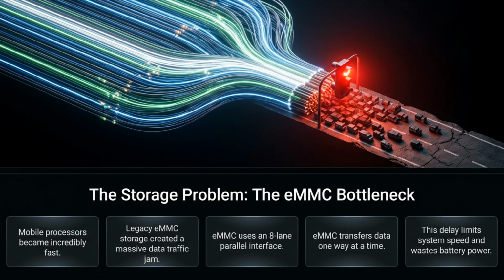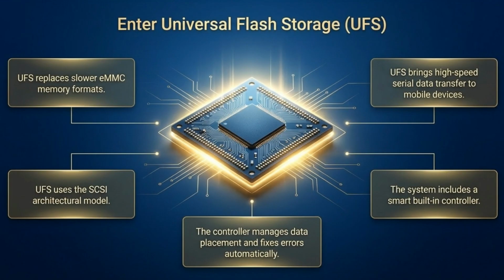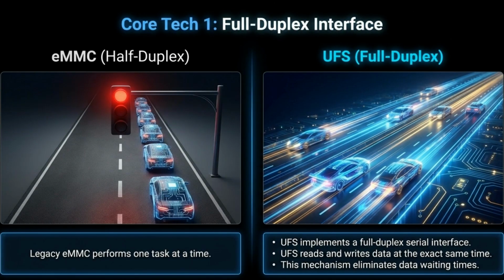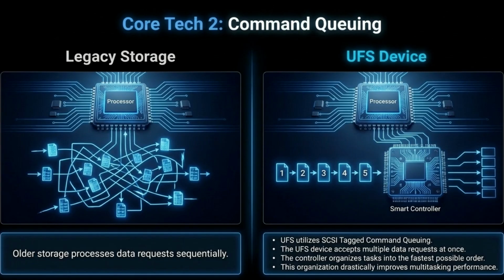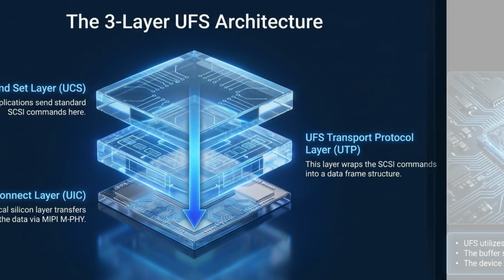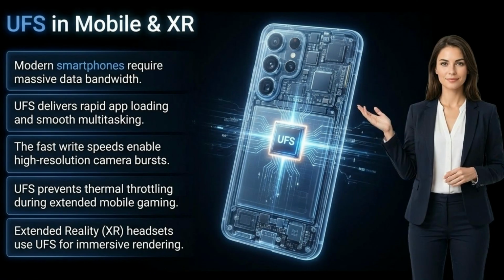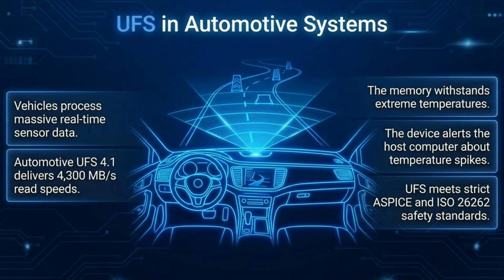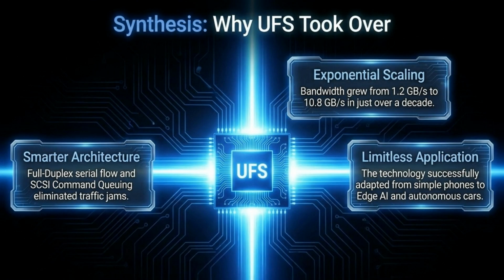UFS vs eMMC: Why Universal Flash Storage is Taking Over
In this video, we explore the architecture and performance benefits of Universal Flash Storage (UFS), the high-speed internal storage standard for modern smartphones, digital cameras, and automotive systems. Discover how UFS utilizes a full-duplex interface for simultaneous read/write operations and SCSI command queuing to drastically outperform older eMMC technology. We also break down the latest generation advancements, including UFS 4.0 and the upcoming UFS 5.0, which offer massive bandwidth improvements, lower latency, and advanced power efficiency optimized for next-generation edge AI devices.

Hashtags